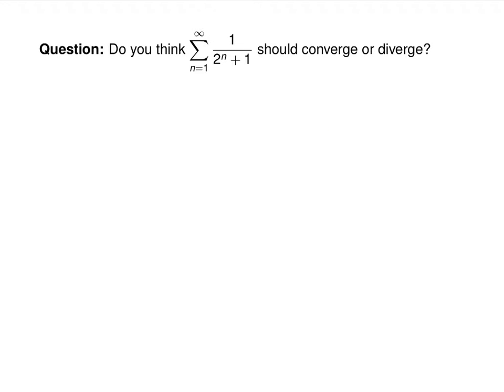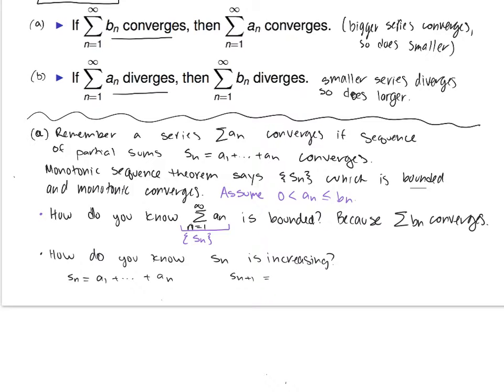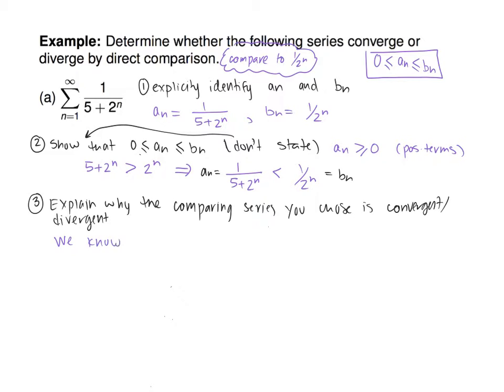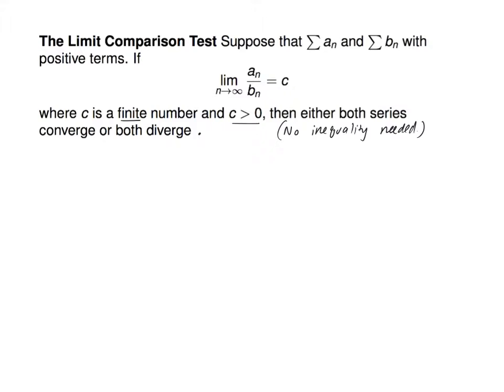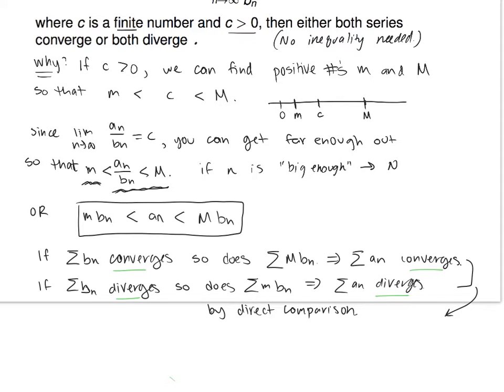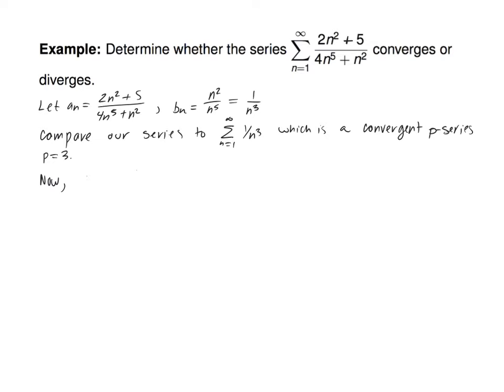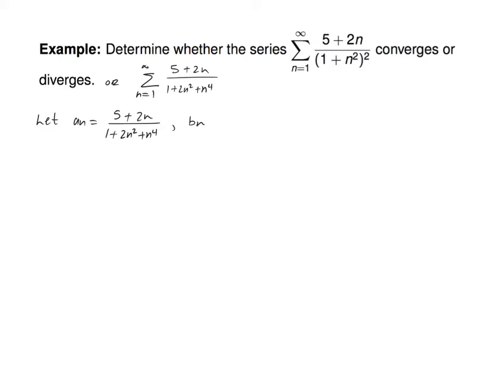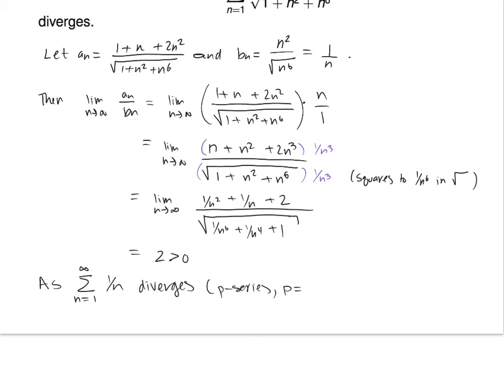11 4 Comparison Test